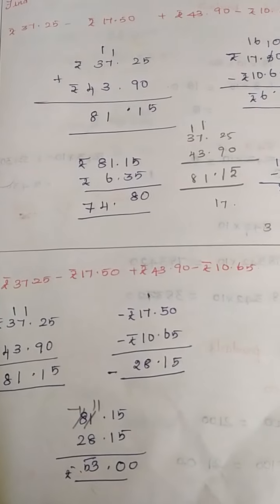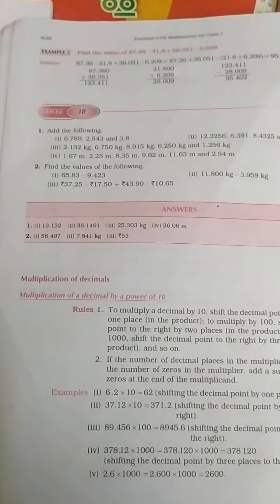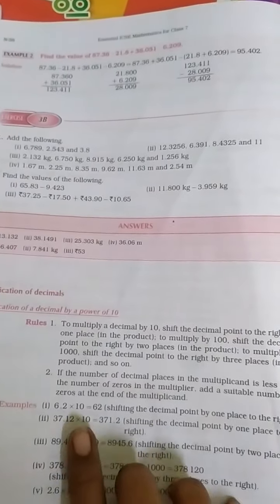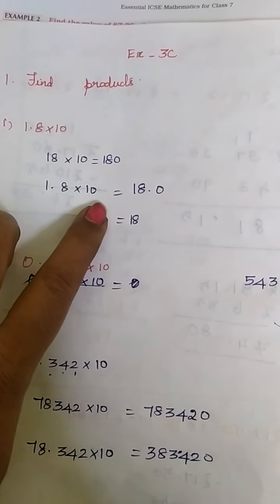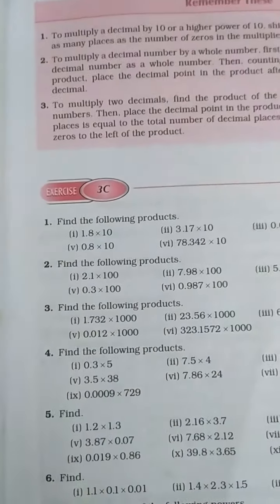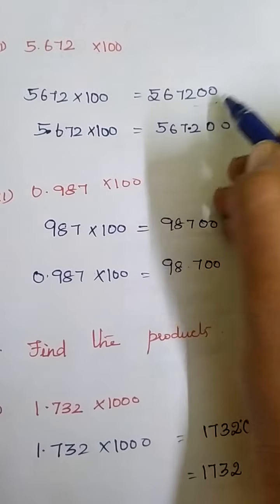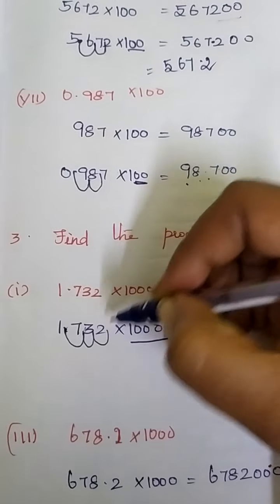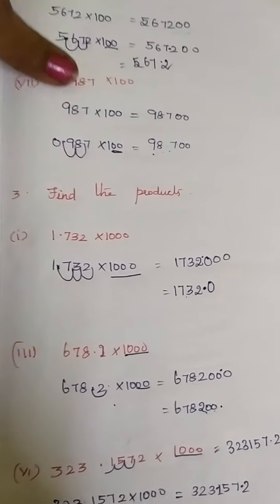Maths ICSE VII